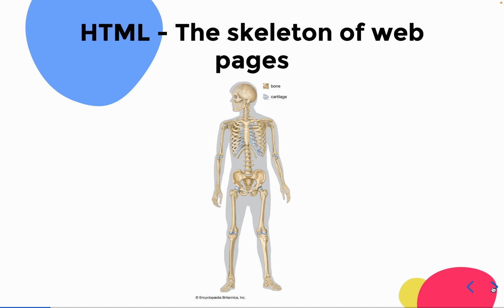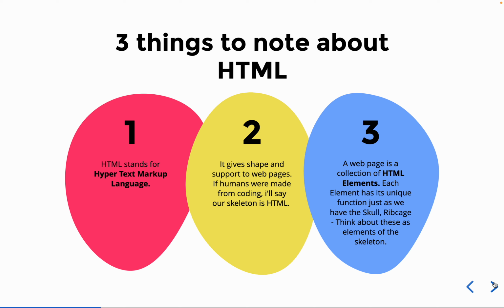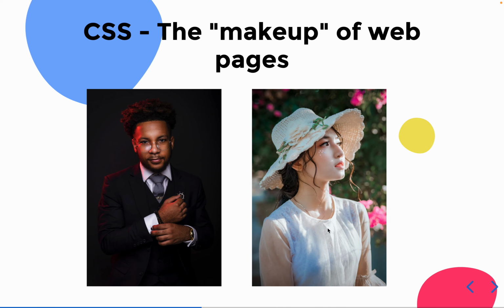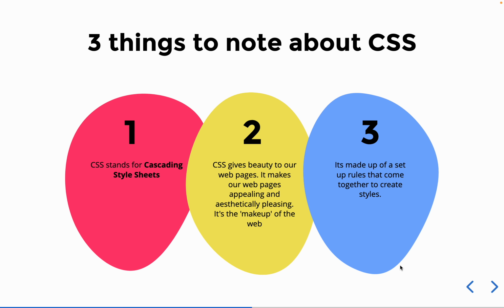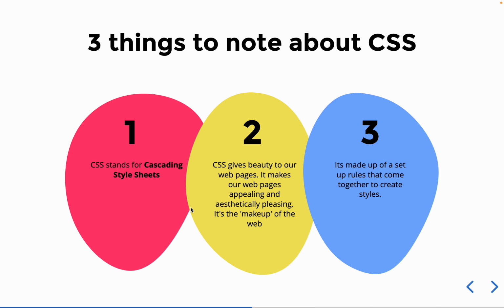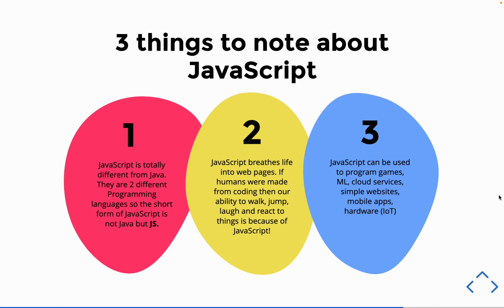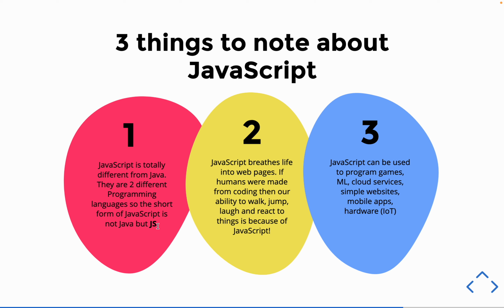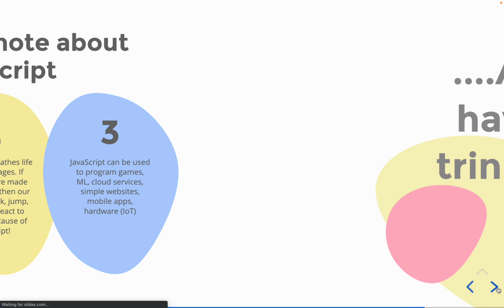Explain like i'm 5: HTML, CSS and JavaScript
Hi there, in this video i explain the core web technologies used to build web applications which are HTML, CSS and JavaScript. This is part of my explain like i'm 5 series where i breakdown complex topics in software development into its simplest form.